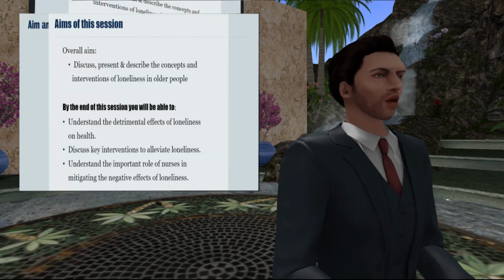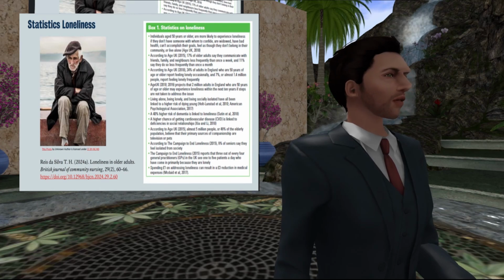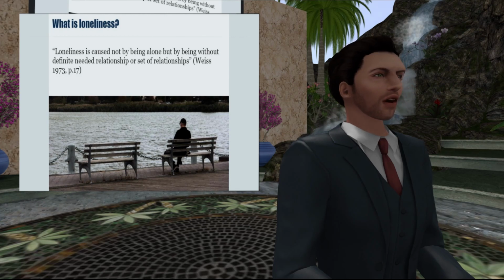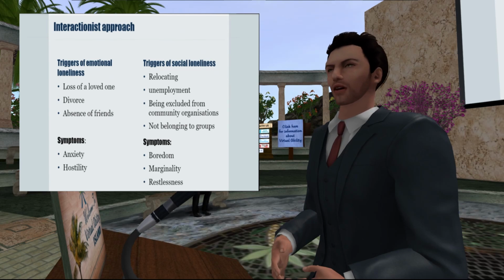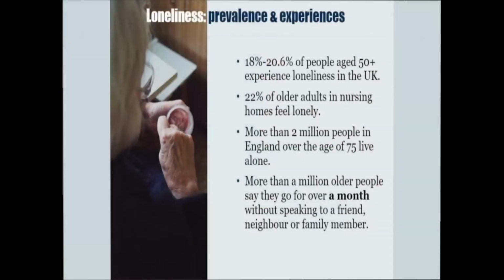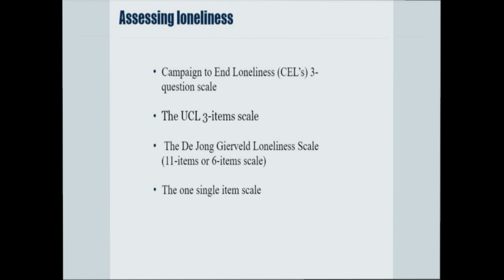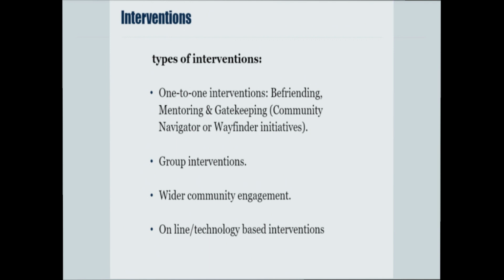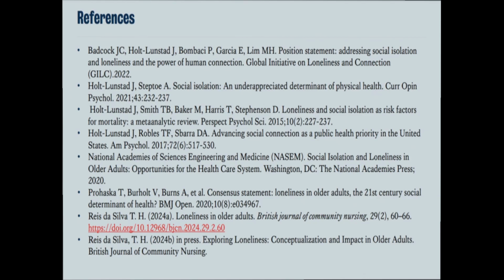MHS24 10:30am Tiago Horta Reis Da Silva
Loneliness in Older Adults

Loneliness among older adults is a significant societal concern with far-reaching implications. As individuals age, they often experience losses such as the death of loved ones, retirement, or declining health, which can lead to social isolation and loneliness. This condition is associated with adverse physical and mental health outcomes, including depression, anxiety, cardiovascular problems, and cognitive decline. Loneliness also increases the risk of premature mortality, making it a critical public health issue.

From a societal perspective, addressing loneliness in older adults is essential for several reasons. First, it aligns with principles of social justice and human rights, ensuring that older individuals maintain a dignified and connected existence. Second, reducing loneliness can alleviate the burden on healthcare systems by preventing or mitigating the development of costly chronic conditions. Third, promoting social engagement in older adults fosters intergenerational relationships and strengthens community cohesion, enriching the fabric of society. Consequently, interventions and policies aimed at combating loneliness among older adults are not only compassionate but also strategic investments in the well-being of individuals and communities.

Mr. Horta Reis da Silva is a Lecturer in Nursing Education at King's University, assisting with the BSc programme and teaching other modules. He has experience in other HEIs and NHS and collaborates with international teaching organizations. Tiago teaches undergraduate and postgraduate courses nationally and internationally, including Nursing Practice 2 and Fundamental Knowledge and Skills in Older Person's Care. He is a Senior Fellow in Higher Education, a Fellow of the Royal Society of Medicine, and a Fellow for Faculty Nursing and Midwifery Royal College of Surgeons Ireland.